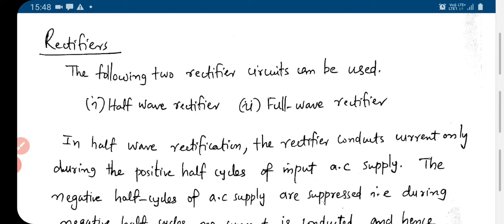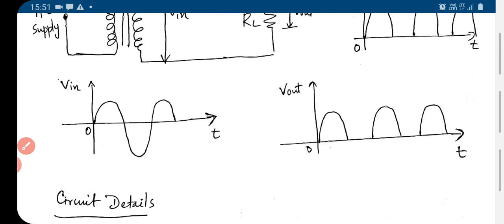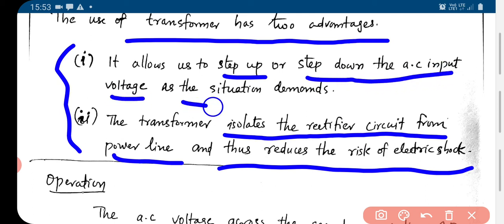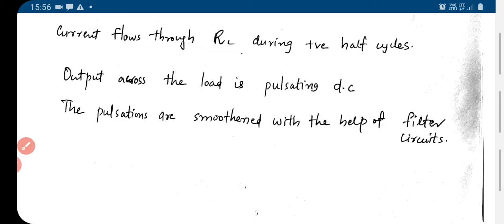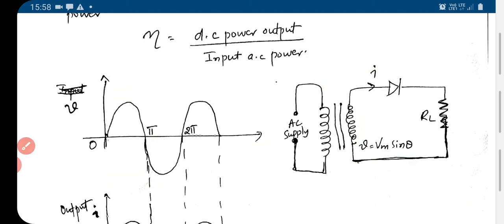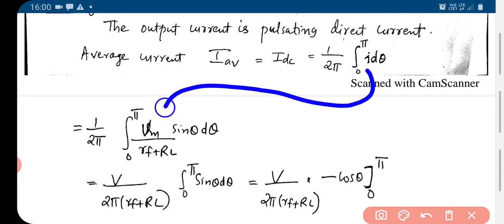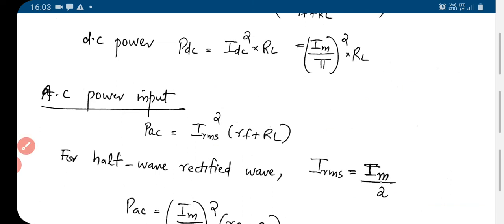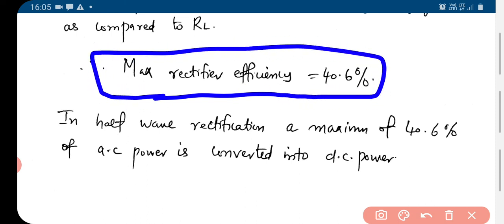Half wave rectification